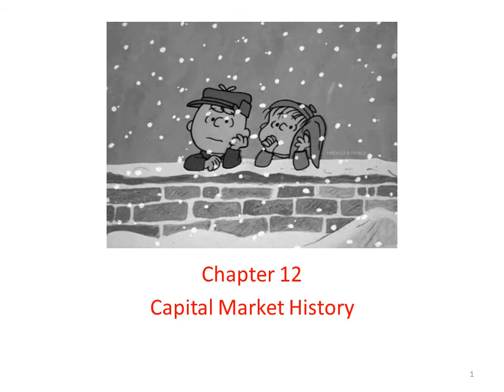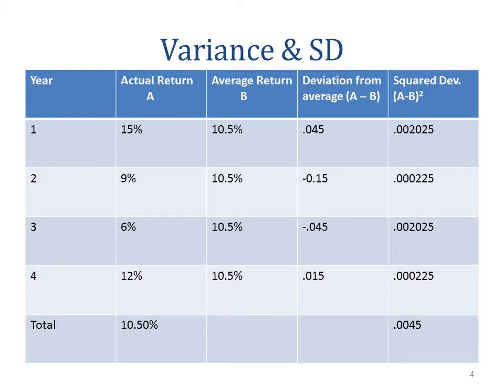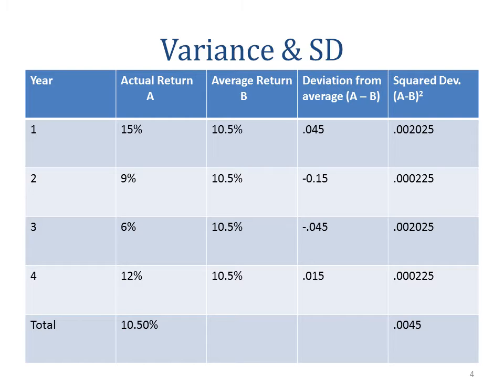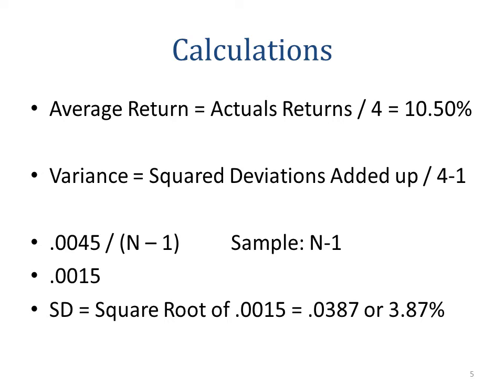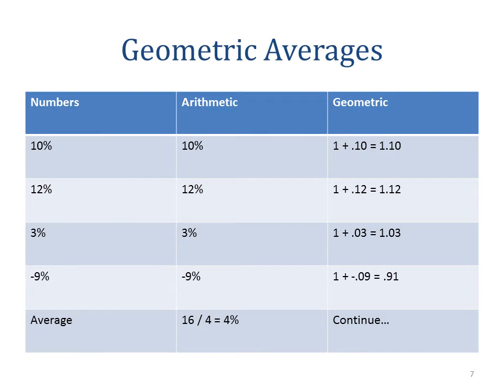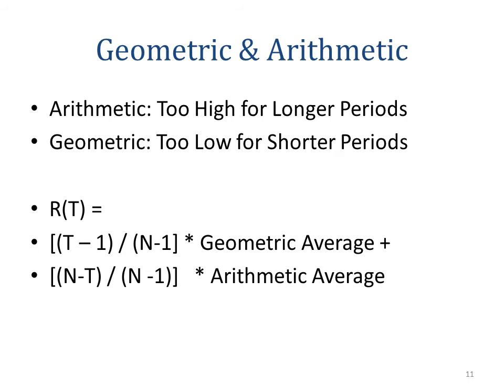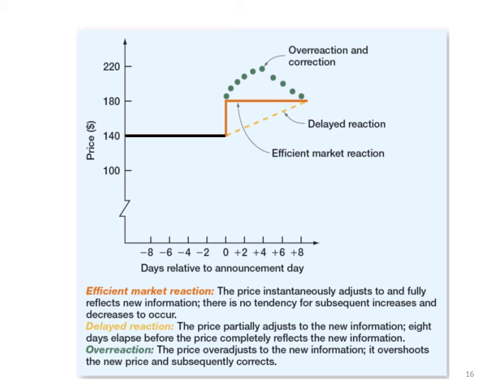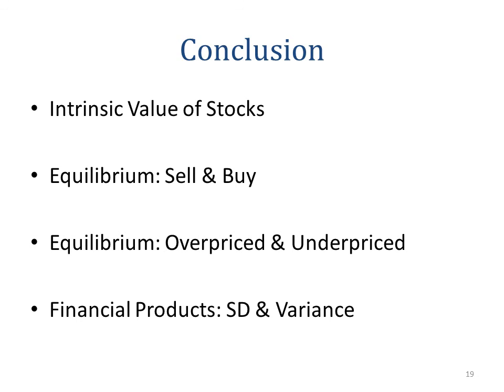Ch 12 Capital Markets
Chapter 12: Capital Markets

Fall 2019

New Paltz

Corporate Finance